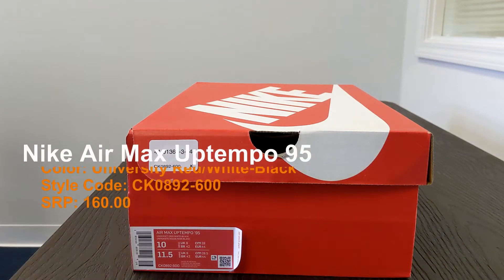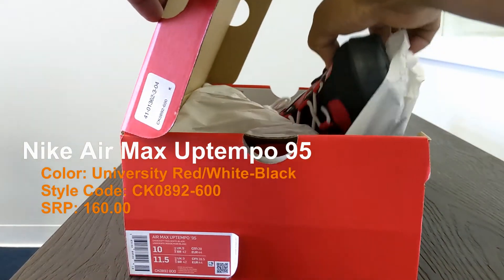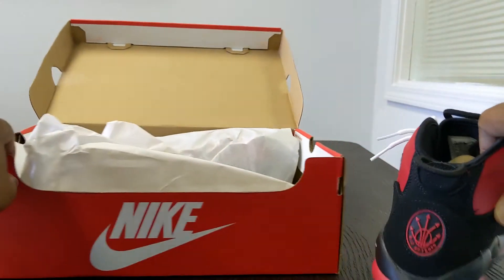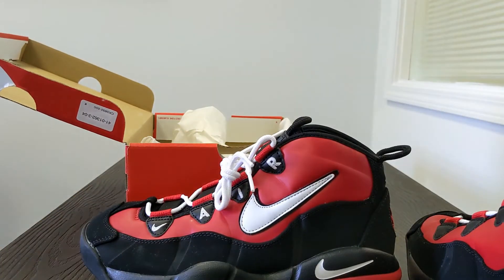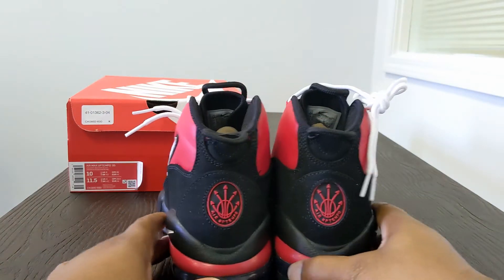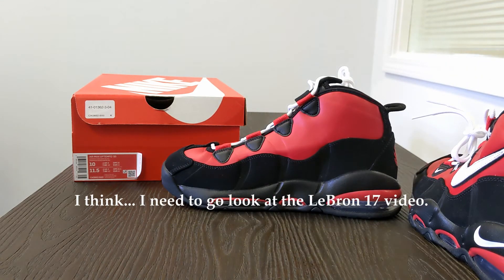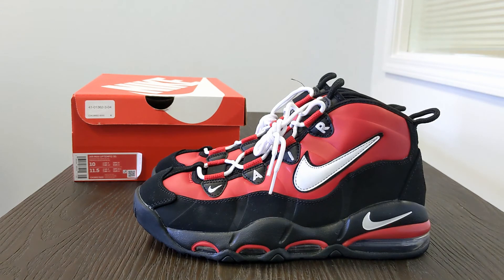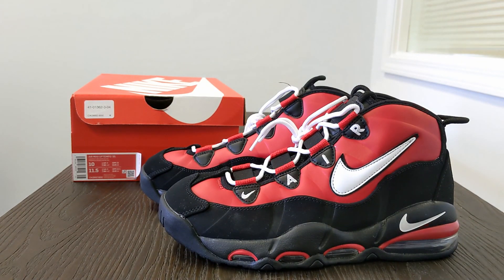Nike Air Max Uptempo 95 CK0892-600 University Red/White-Black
The Uptempo line was Scottie Pippen's hybrid forward/guard footwear that helped one of the greatest players in NBA history become a champion. The giant Max Air cushion allowed for Scottie to throw down dunks on big men like Patrick Ewing, and allowed Pip move quickly enough to navigate the Triangle as a Point Forward. The shoe is a fashion staple now, but not as well loved as the Uptempo.
or Amazon